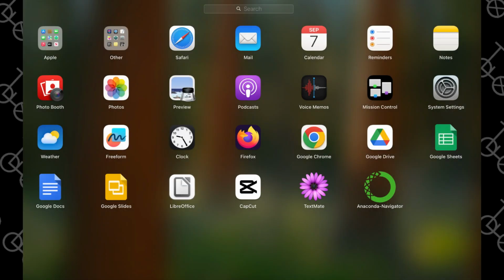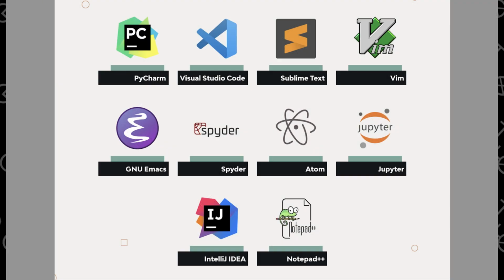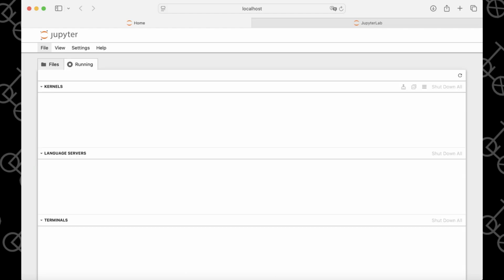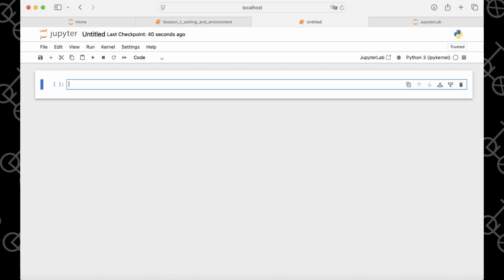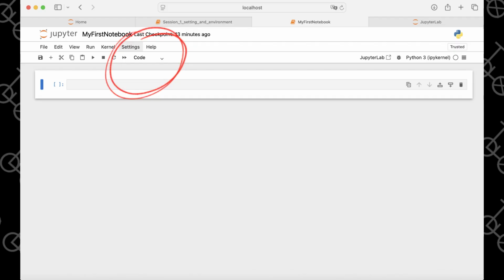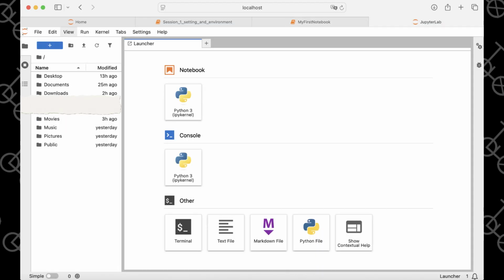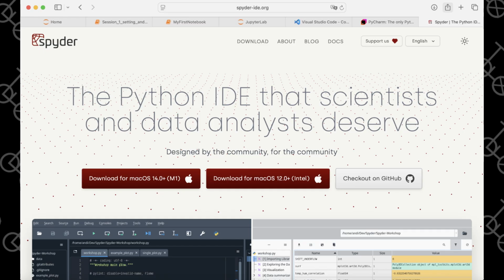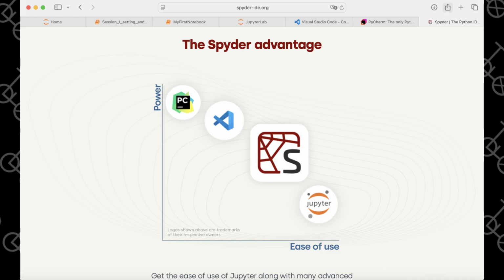Python Basics | Session 0-B | Popular Python IDEs | Jupyter | Visual Studio Code | PyCharm | Spyder